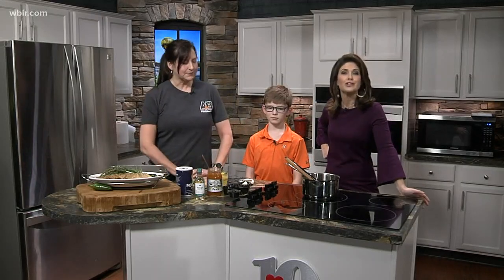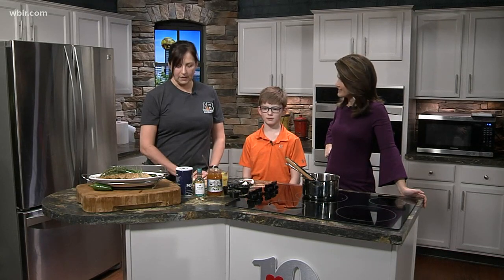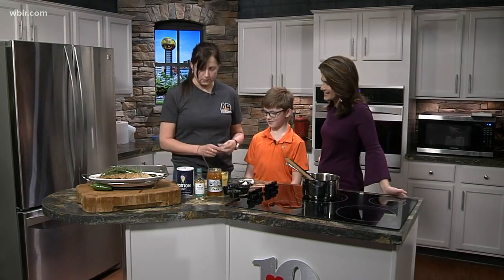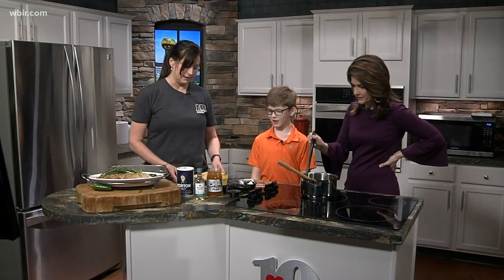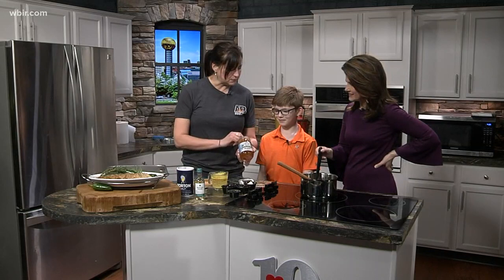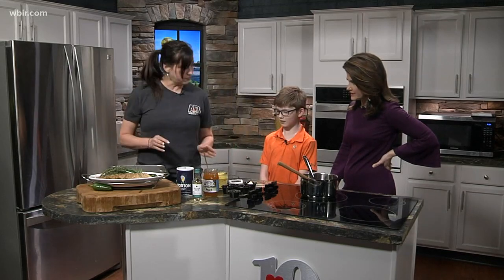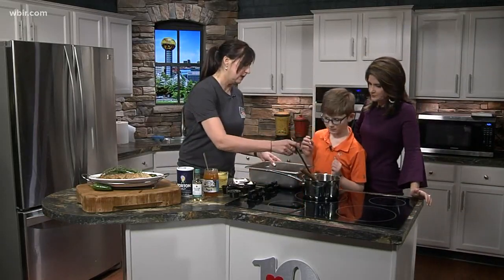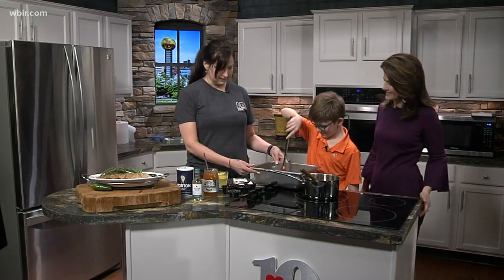Peach Glazed Pork Tenderloin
Pam with the Buffalo Mountain Grille in Oak Ridge shares a recipe for Peach Glazed Pork Tenderloin, buffalogrille.com. Feb. 18, 2020-4pm.